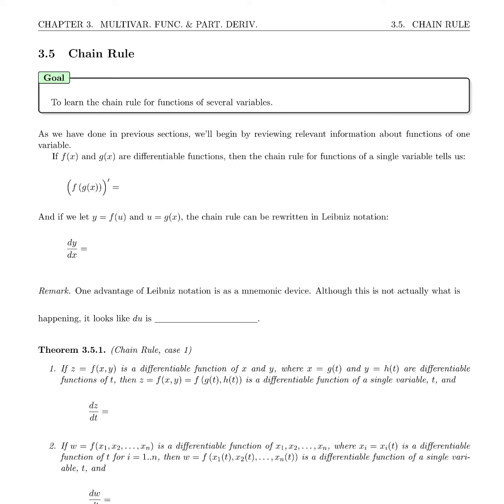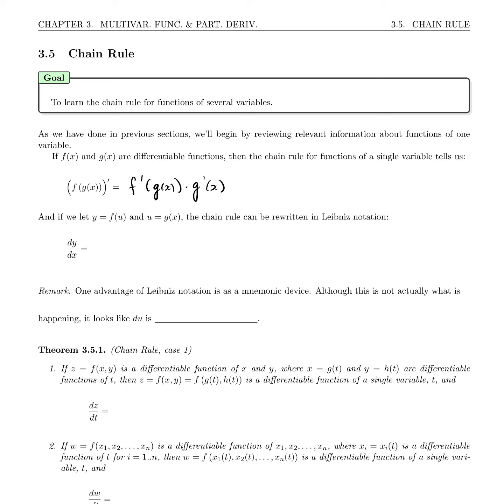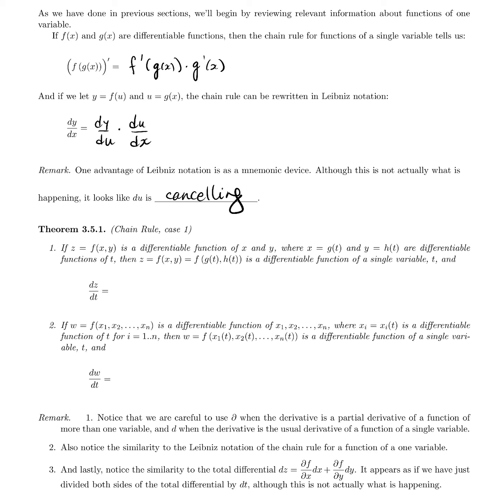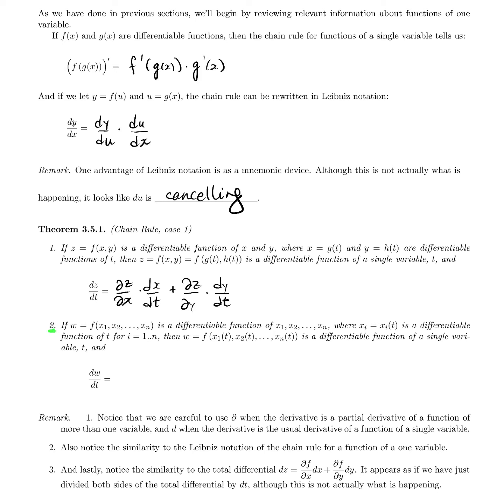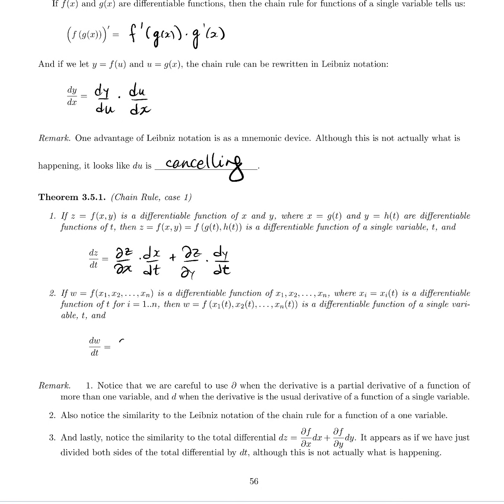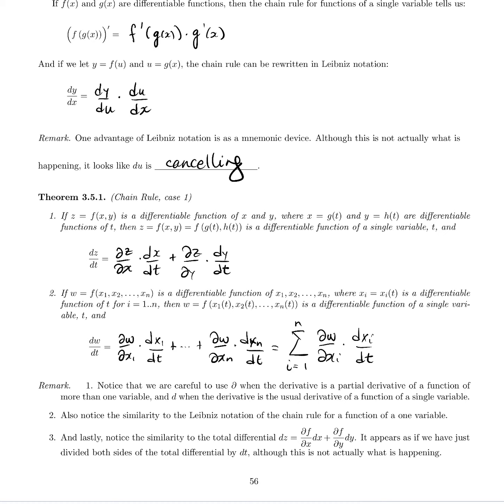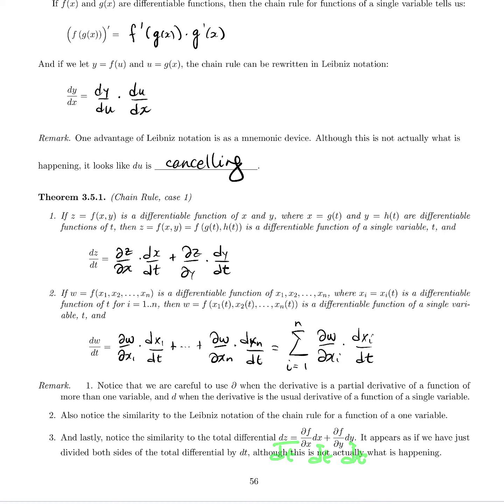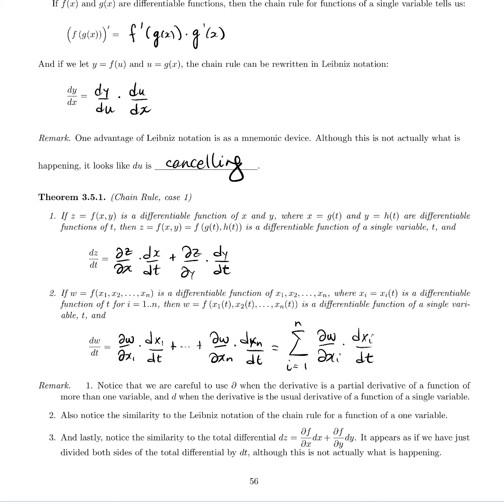Multivariable Calculus and Probability 3.5 - Chain Rule (1 of 6)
Theorem 3.5.1